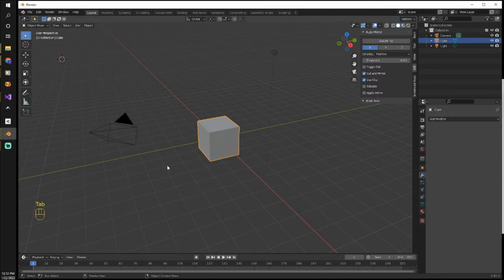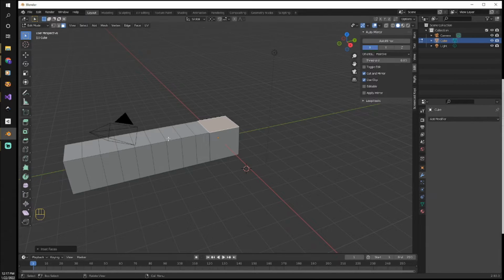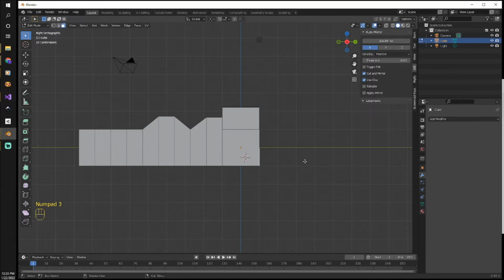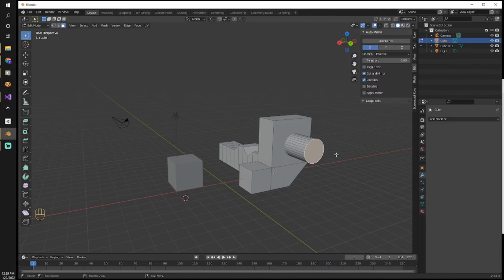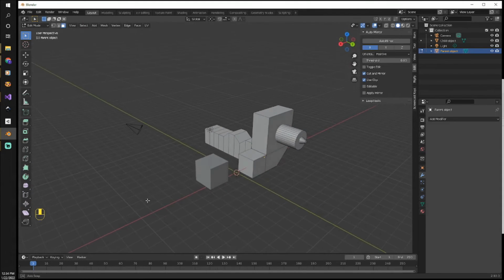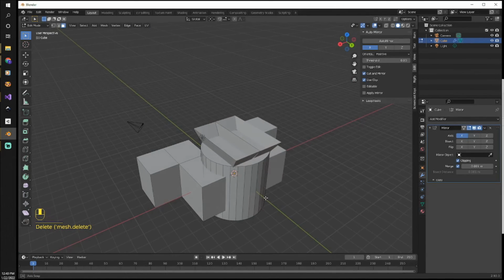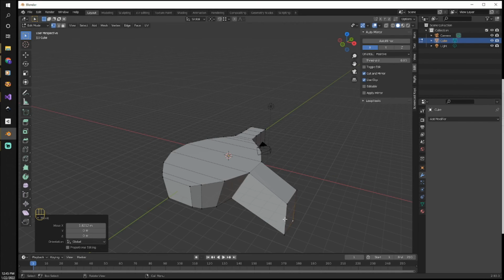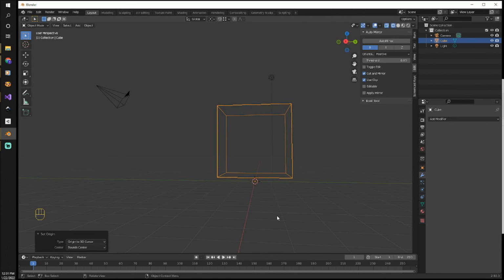Blender modeling basics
This video will go through the basic commands needed to do low poly modeling. These command focus on what is needed for creation of assets that will be exported into Unity for game development

- Making loop select
- Inset (I)
- Extrude, scale with Inset  (where is your cursor)
- Grab vs extrude after inset
- Grab filters
- Changing views
- Alt E to extrude with options
- Add object while editing  (Shift S to move 3D cursor)
- L to select
- Ctrl +- to select
- Add object while in object mode
- Make parent of object
- Separate object
- Shift D to duplicate
- Auto mirror (What not to do)
- Basics of modifiers
- Applying modifier
- Using proportional editing
- Using snap to square up face
- Creating a new face
- Using wireframe mode
- Changing center point of an object